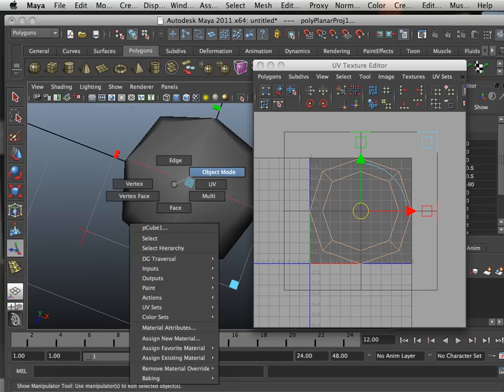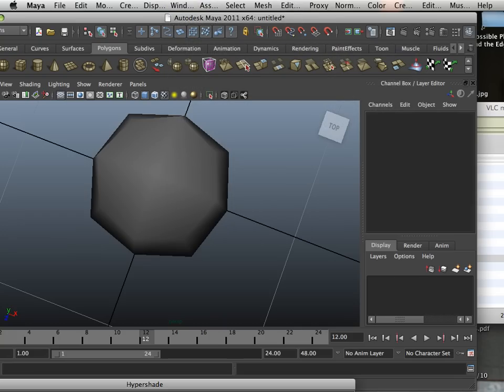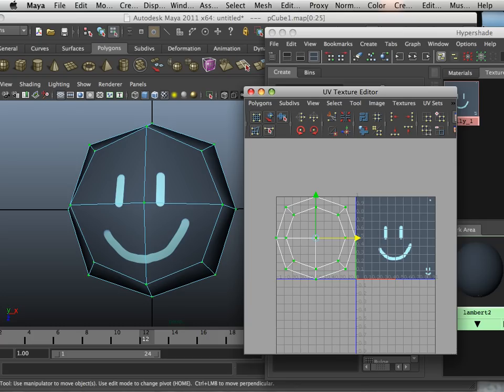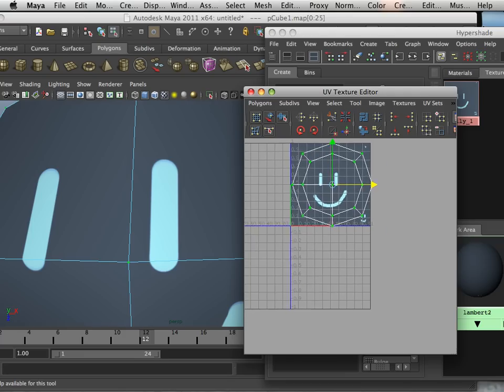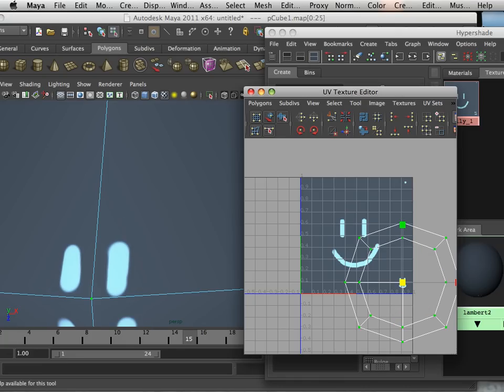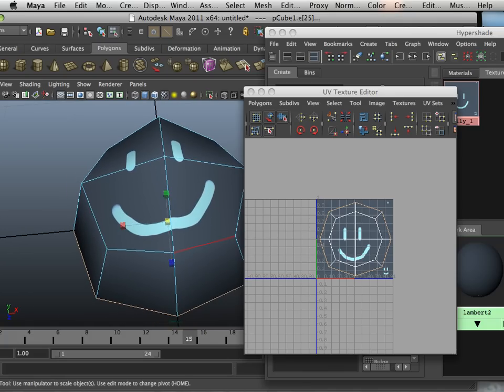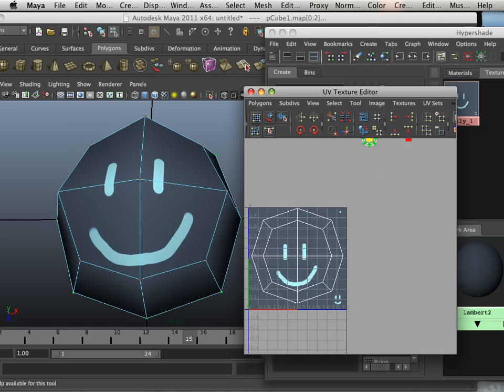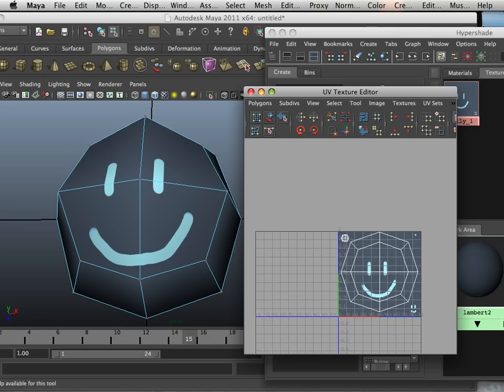0603 Maya 2011 (resolution).mov